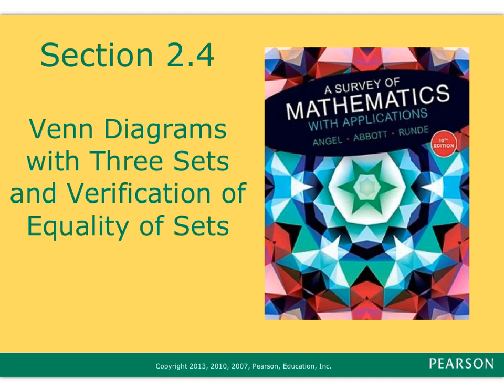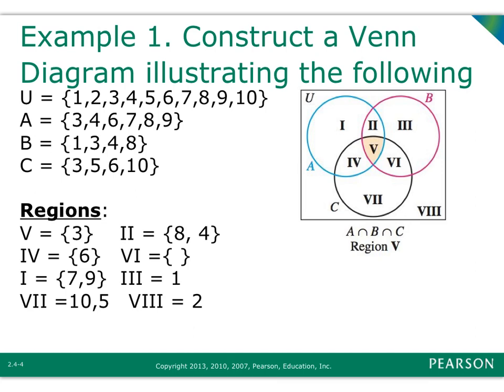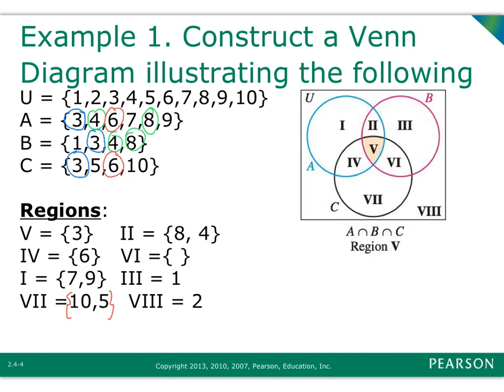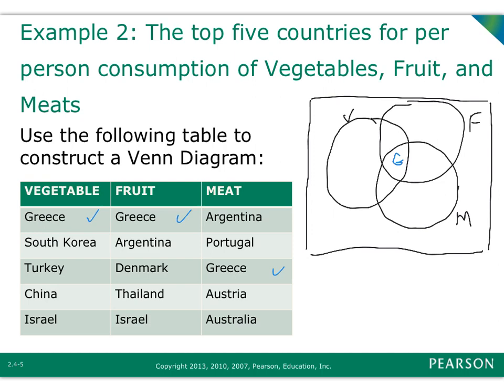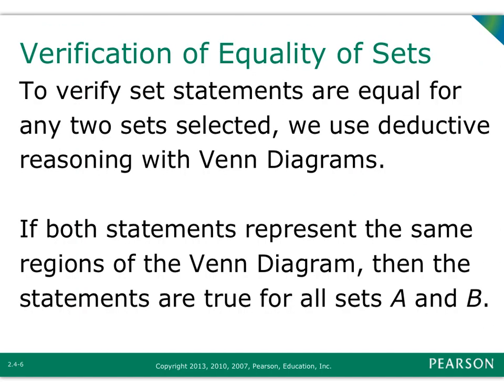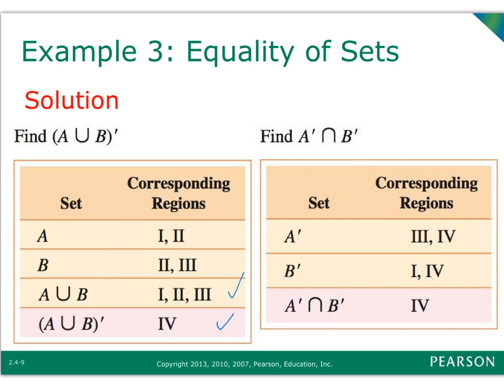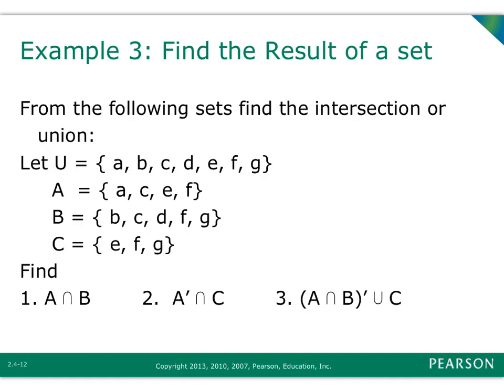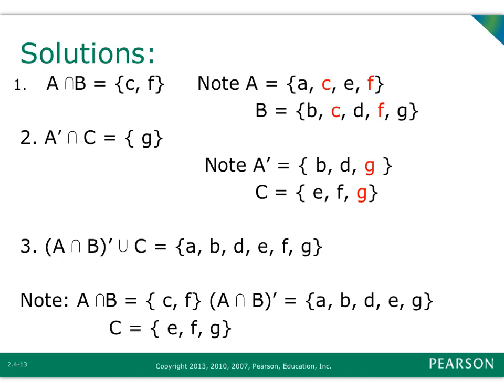Math Survey: Chap 2 4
Venn Diagrams and the equality of sets